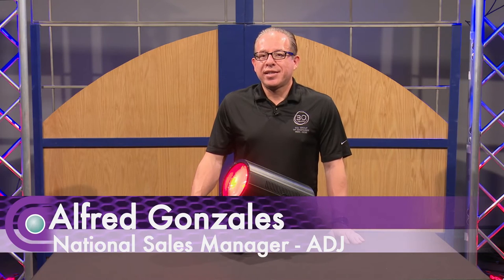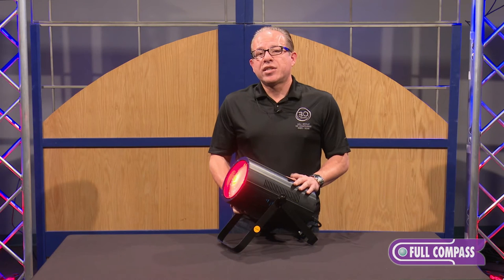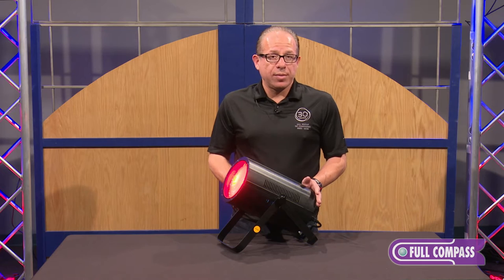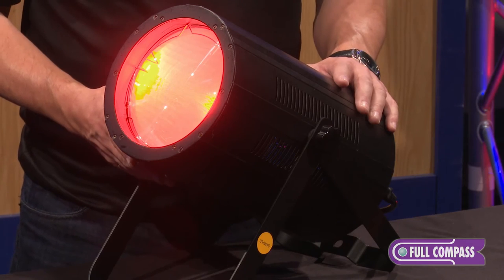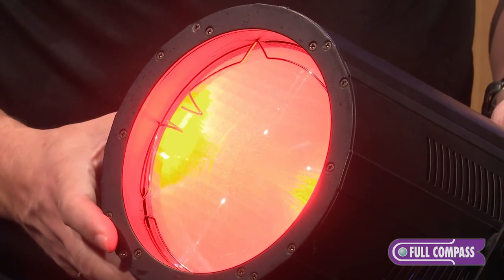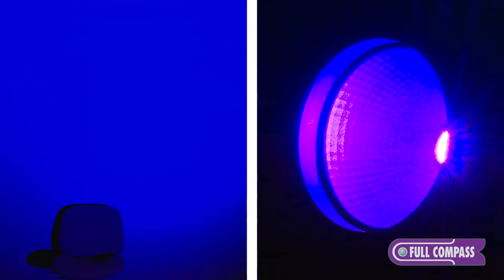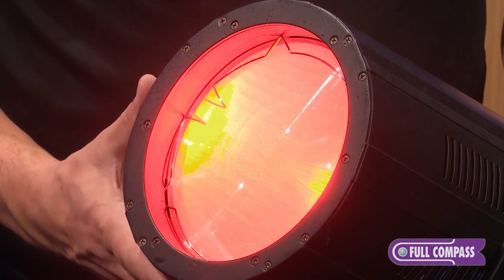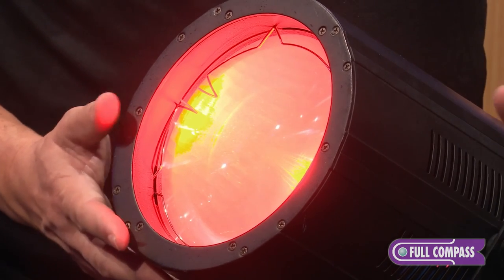ADJ COB Cannon Wash RGBA LED Cob Wash Effect Fixture Overview | Full Compass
The ADJ COB Cannon Wash is an LED Par Can that uses advanced RGBA COB (Chip On Board) technology allowing for a powerful LED engine to be placed in a small amount of space, resulting in a high output, smooth color mixing LED Par with no RGBA shadows.

Designed for mobile or permanent wash lighting of stages, clubs, dance floors and churches. The COB LED engine on the COB Cannon Wash is a QUAD RGBA 4-In-1). It also doubles as an uplight with its dual yoke that act as legs to set the fixture upright to wash walls and ceilings.

The COB Cannon Wash has massive 80-degree beam angle. Easily replaceable 40-degree and 50-degree lens are included so that the beam angle may be changed.

It has 7 DMX Channel modes for programming flexibility, built-in color macros and 5 selectable Dim Curves. The fixture has many pro features such as: 0-100% electronic dimming, strobe/pulse effect, Flicker Free operation, DMX and IEC power daisy-chaining, and a 4-button DMX display. COB Cannon Wash may run in its stand-alone mode from built-in programs, sound actively or from a DMX controller.